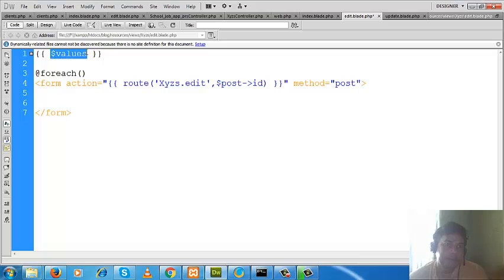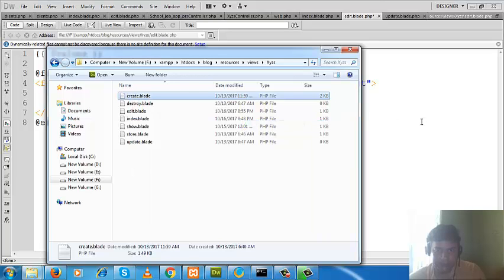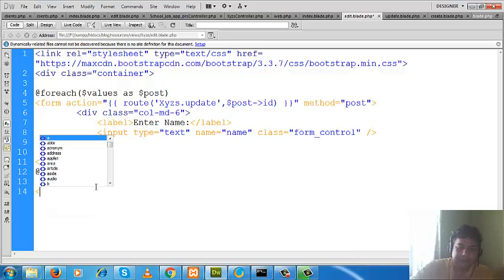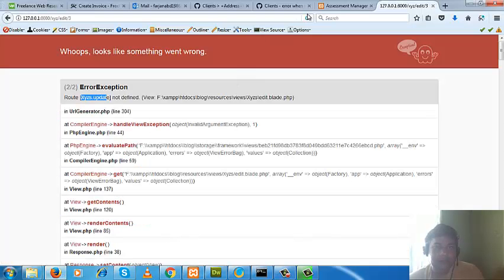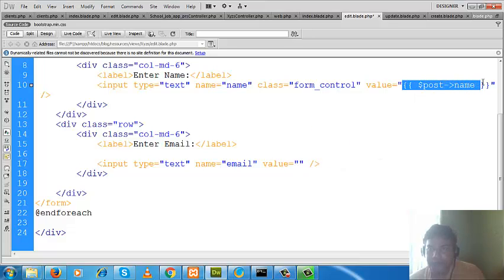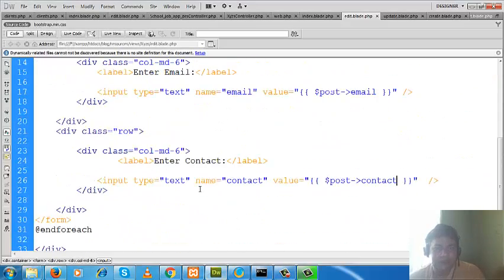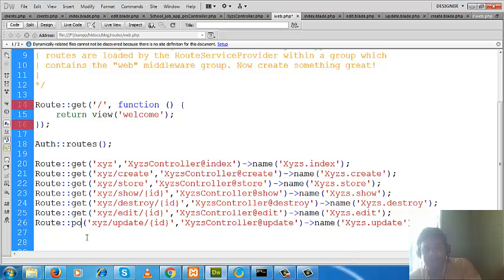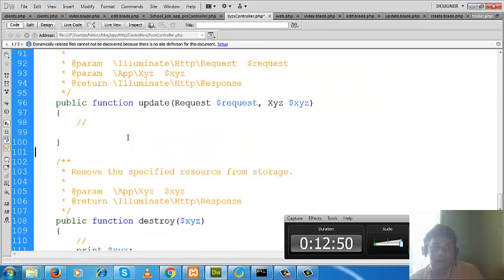Laravel Crud Part 6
In this video i discussed how to Update data from table using Laravel